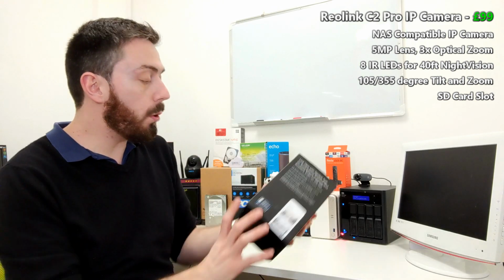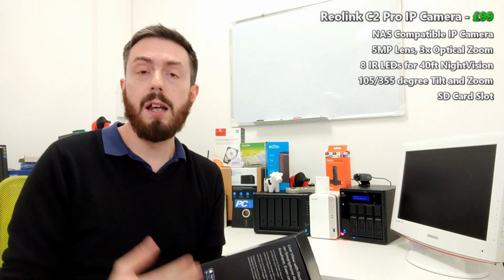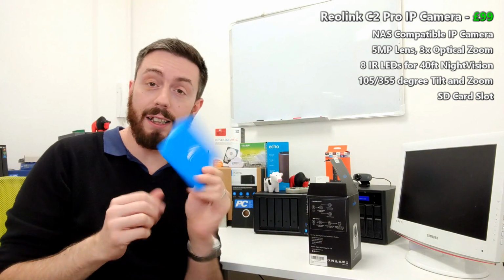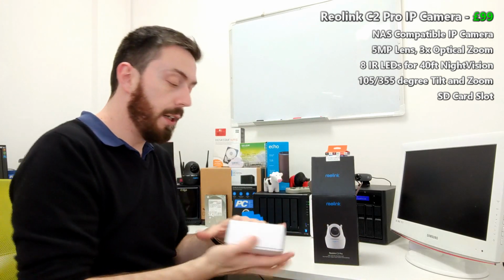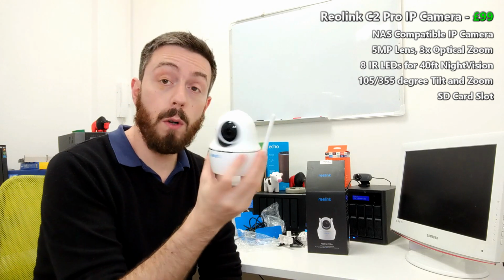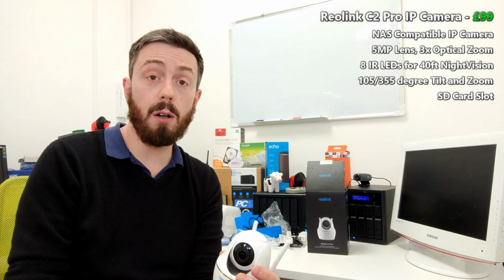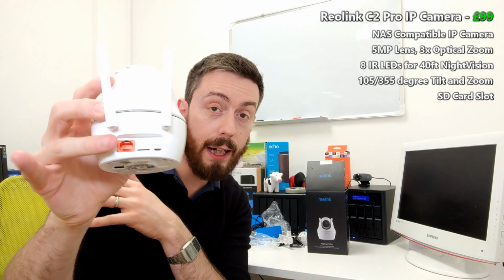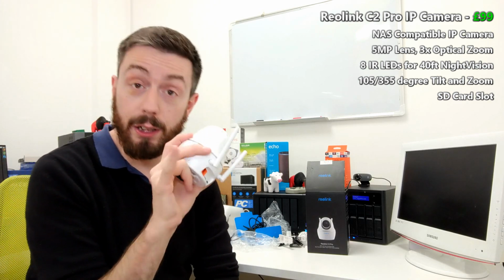Reolink C2 Pro IP Camera for NAS - Hardware Review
This description contains links to Amazon. These links will take you to some of the products mentioned in today's video. What is the Best NAS hard drive of the Year

- Is the New Reolink C2 Pro NAS Compatible IP Camera worth keeping an eye on?

One of the most popular reasons for many users to finally take the plunge and buy a NAS drive in 2019 is surveillance. Whether you are in an office that requires monitoring of your assets for insurance and security, or simply a home user that wants an extra pair of eyes watching over their home, surveillance is now incredibly straightforward and affordable. Big NAS brands such as Synology and QNAP are well aware of this and have included a comprehensive and impressively user-friendly surveillance camera software with their NAS devices. With so many users buying NAS drives as Plex media servers, backup devices, and ultimately centralized media devices, this is just another way that a network attached storage drive can be used to protect you and your data. In order to take advantage of the NVR software included with your Synology or QNAP NAS, you will need to purchase compatible NAS cameras. These cameras, more commonly known as IP cameras (internet protocol), are available from many brands and each brand has their own unique selling point. Today I want to talk about, easily, one of my favourite brands for NAS compatible cameras, Reolink. With an already establish concise and understandable product range, the brand new Reolink C2 Pro has been released at the beginning of 2019 and today I want to talk about why this could be the best NAS IP camera I have seen yet. Big words.

There are many, many IP camera brands that are favoured by NAS owners. From these, there are three other names that have pushed to the front of the pack. For the very budget aware who have time to browse a large product range, we have brands like Edimax and HikVision, who produce affordable and modestly designed cameras for home and business, but with a range ning hundreds of devices. At the other end of the scale, you have top-end enterprise brands for corporate use, such as AXIS, who produce enterprise-level products that, whilst solidly built, are fantastically expensive, costing hundreds or thousands of pounds per camera. What makes the Reolink camera brand so suitable for typical NAS buyers is not just that they are compatible, but that they are desirable. Reolink have a very straightforward range of cameras available and each camera is precisely designed for a specific user.

This was the main thing that drew me to their products back when I bought my first cameras several years ago and a similar product attitude to companies like Apple and Synology which rely on simplicity throughout their design and marketing. The Reolink C2 Pro is designed for the home-to-SMB user who needs a full pan/tilt/zoom (PTZ) camera for fast, easy deployment and is not looking for big corporate business utility. Alternatively, numerous other cameras in their range are suited for external 360-degree dome-based business use, discreet internal setup and even battery-powered wireless use. With the majority of their Range compatible with NAS drives and each unit fitting certain requirements, I have always favoured the Reolink brand of IP cameras for NAS.